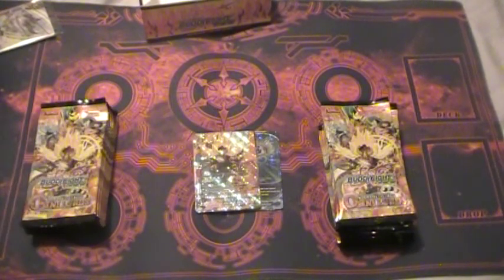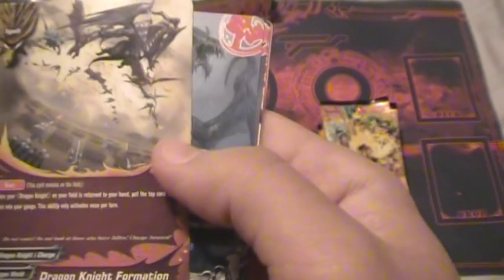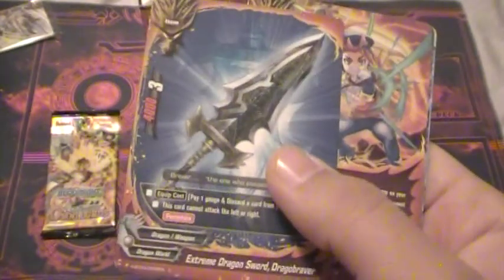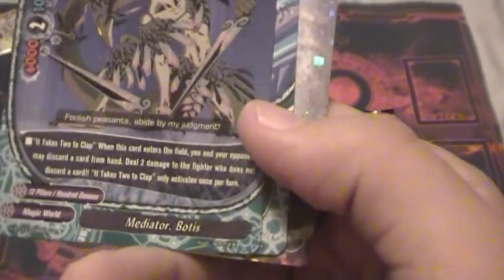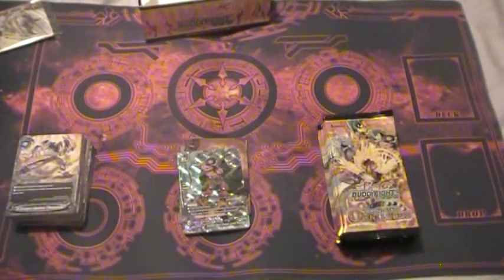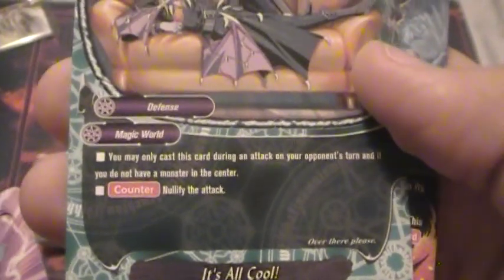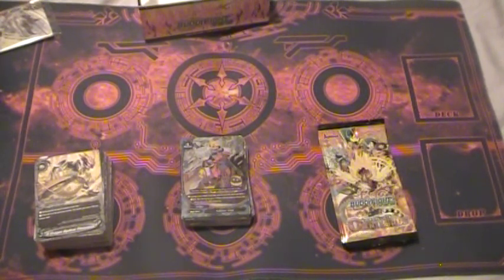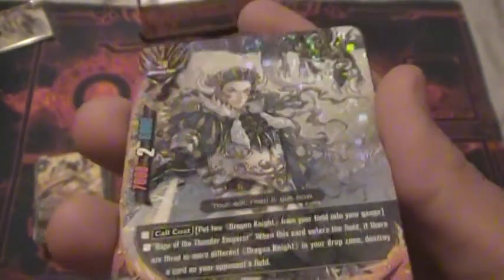Assault of the Omni Lords Unboxing H-BT03